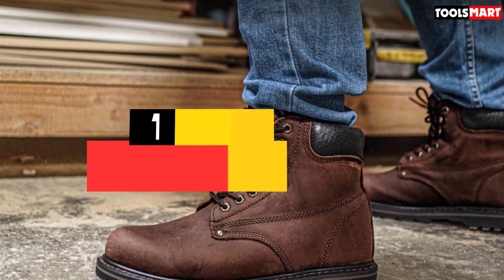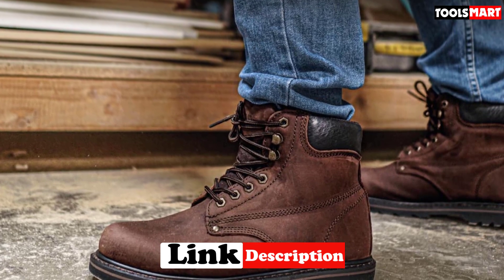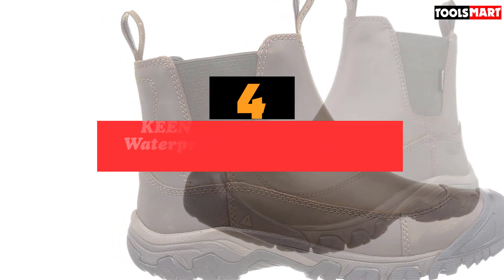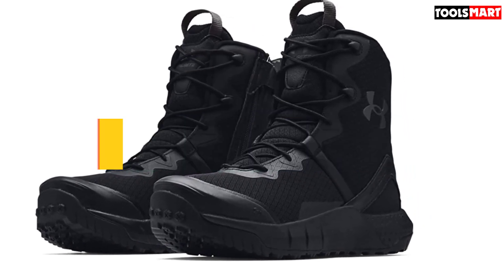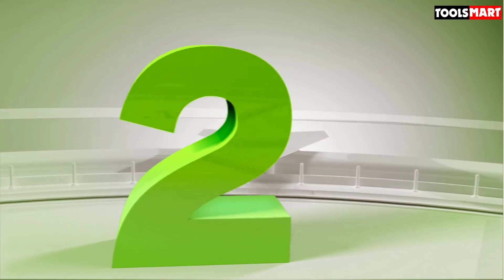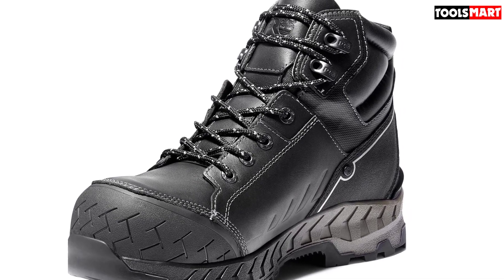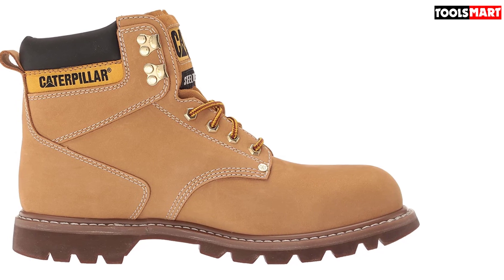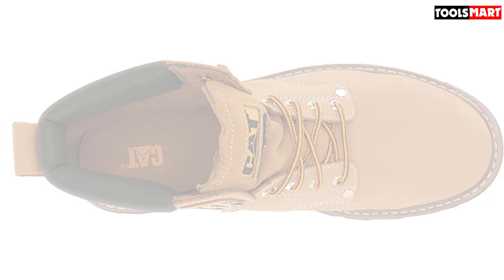✅Best work boot in 2023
✅5.Ever Boots Tank Soft Toe Leather Work Boots
✅4.KEEN Men's Anchorage 3 Waterproof Pull on Insulated Snow Boots
✅3.Under Armour Men's Micro G Valsetz Zip Military and Tactical Boot
✅2.Timberland Pro Work Summit Composite Toe Ele 6 NT WP
✅1.CAT Men's Second Shift Steel Toe Work Boot

To save you both time and money, we’ve narrowed down to some of the best work boot.
Check out an in-depth review of the best work boot in 2023 .

In this video, we make a new research on the top best work boot .
This is the best work boot review.
Best time for buying your new work boot .